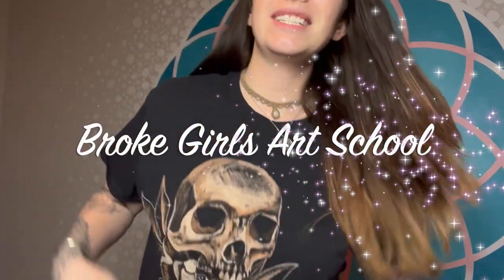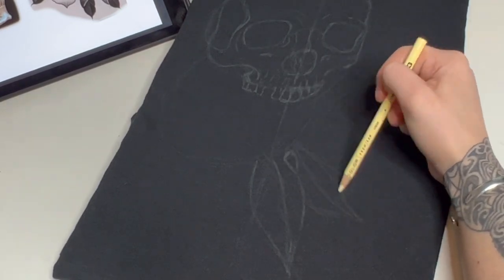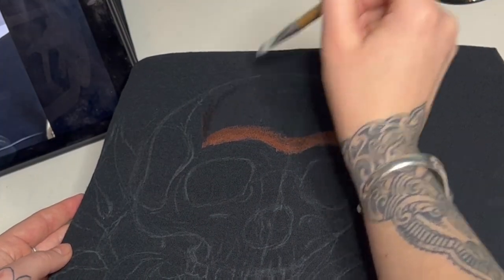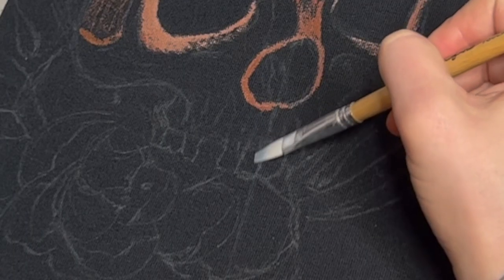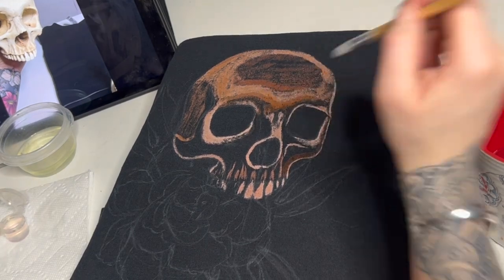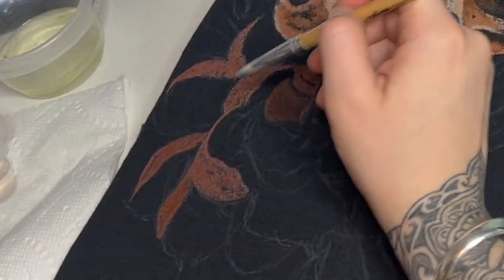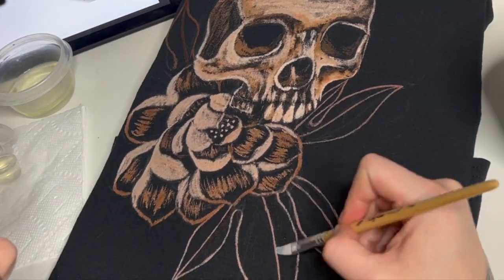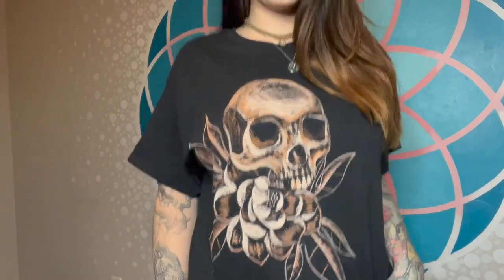How to bleach designs onto shirts!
Step by step tutorial on how I made this custom T-shirt!
Supplies:
Prismacolor pencil
Paint Brushes
Painters tape